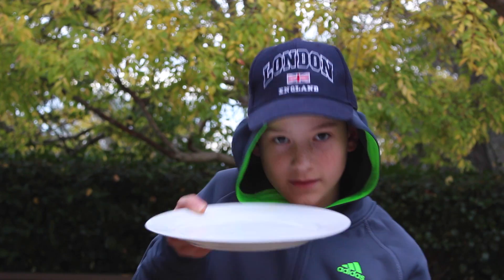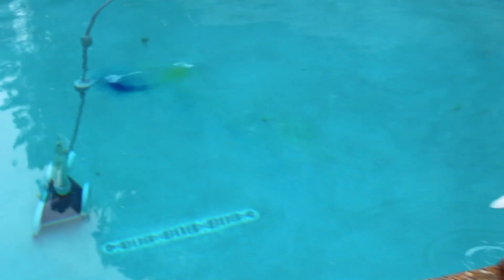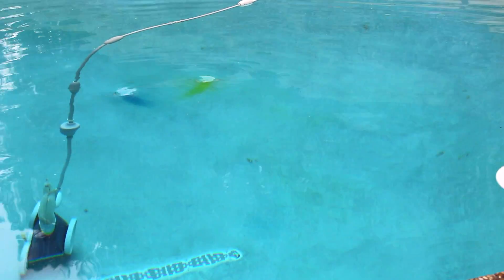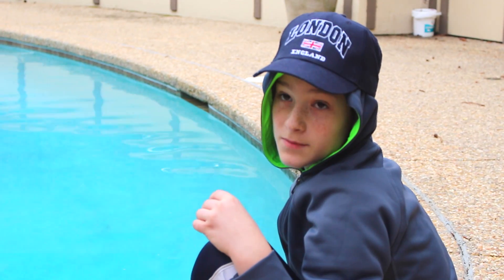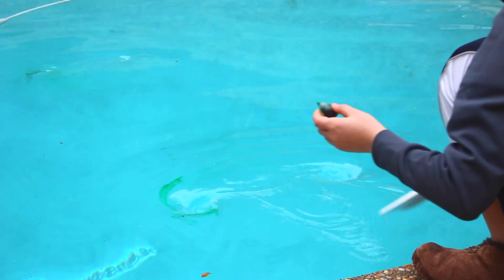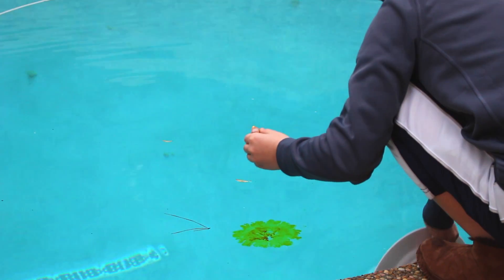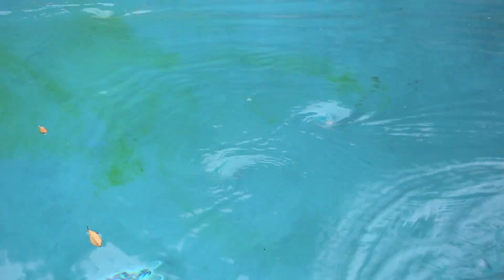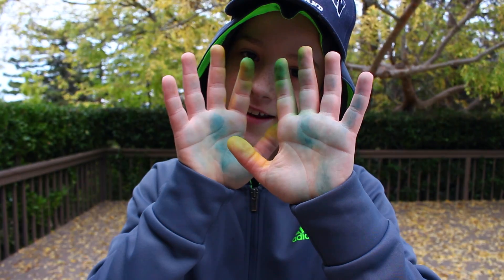Making Vortexes in a Swimming Pool!!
Hey guys!! So for this video, my brother is featured in it, as we made vortexes in a swimming pool!! Hope you like it!! And as we filmed this, yes I was sick, and that's also the reason this is uploaded today instead of last Saturday. This was inspired by Physics Girl, so if you're watching this, cool beans!! And yes, you will get colorful hands after this experiment!! :)

What you'll need to do this:
*A Pool (or a bathtub or any type of water)
*A Plate

First, get your plate and push gently against the water. Immediately add the food coloring for a greater effect and watch the vortexes form right in front of your eyes!!

*Who Likes to Party

PLEASE NO HATE!!!

❤ Love you all! -Rina! ❤